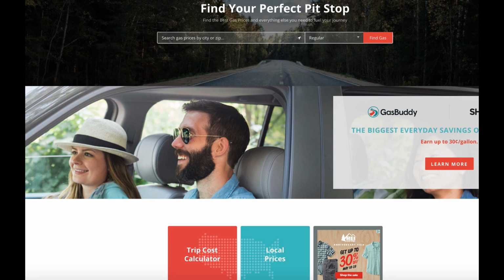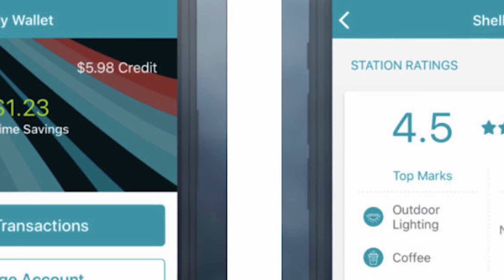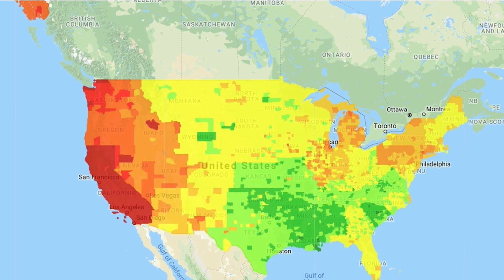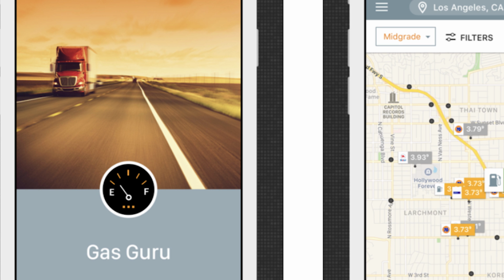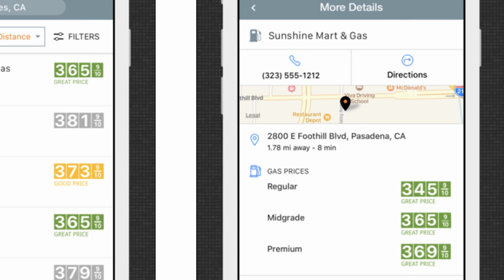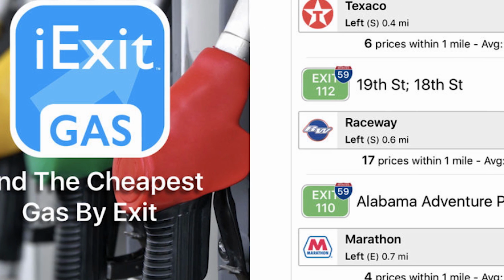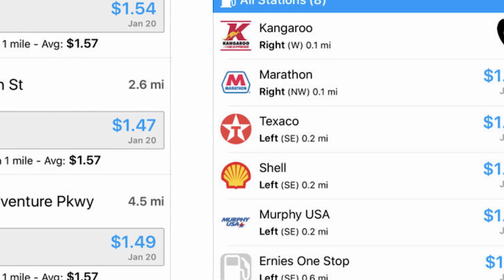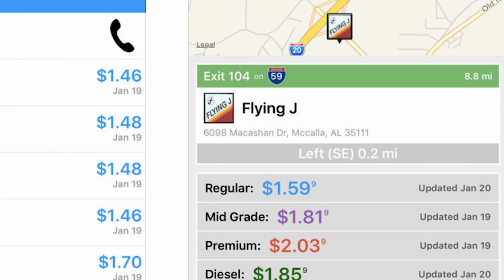3 Apps To Find The Cheapest Gas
Gas prices are soaring with the summer heat, making drivers even more alert for the lowest possible prices. Fortunately, a number of apps can help drivers hunt down the lowest rates, as we show in this video.

We're journalists Mike and Jennifer Wendland, and we travel the country in an RV doing RV travel videos about the RV Lifestyle. We like to virtually take you with us and regularly do lIve reports from our RV travels and also post new RV videos a couple times a week.